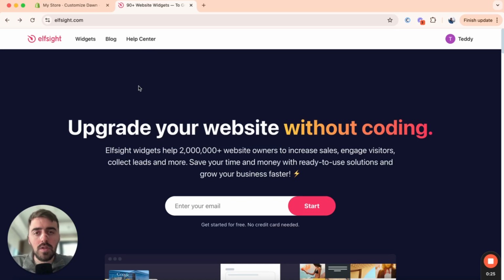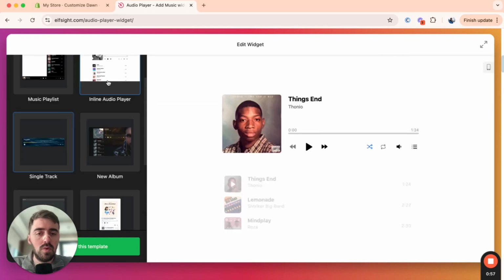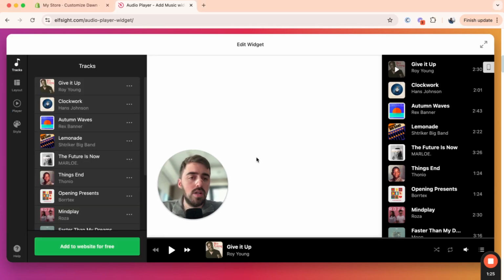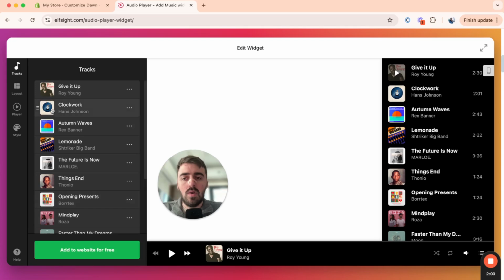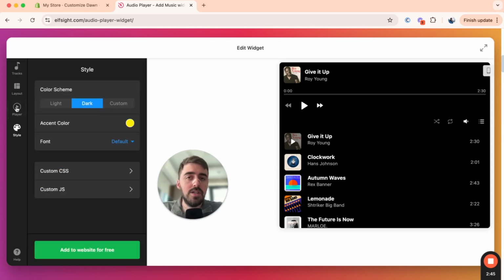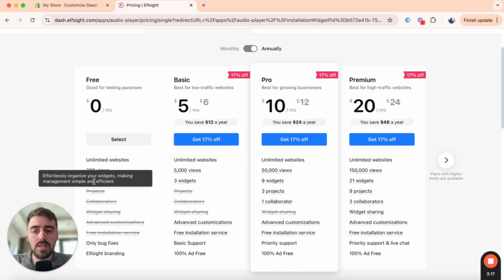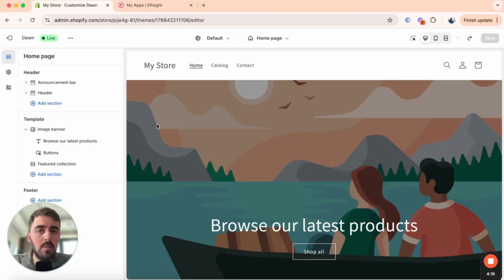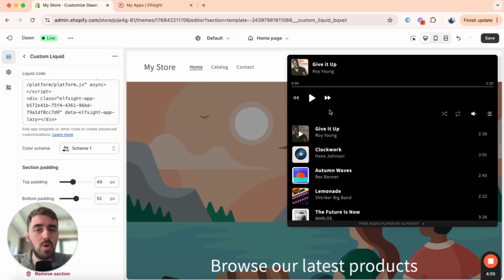How to Add Audio Player to Shopify Store [QUICK GUIDE]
Let's take a look at how to add an audio player to your Shopify store.